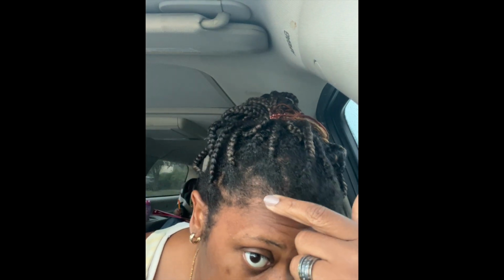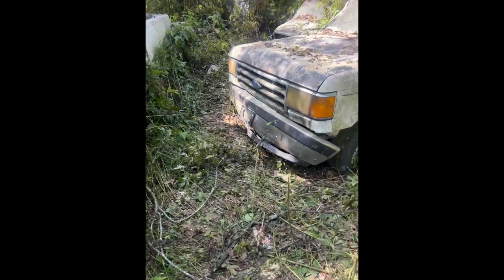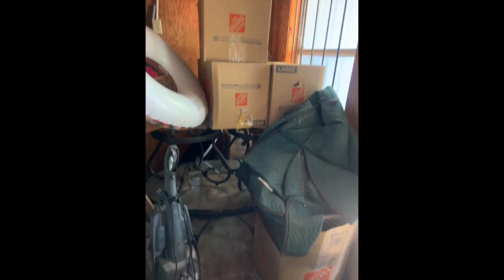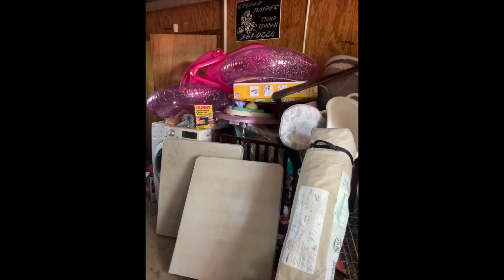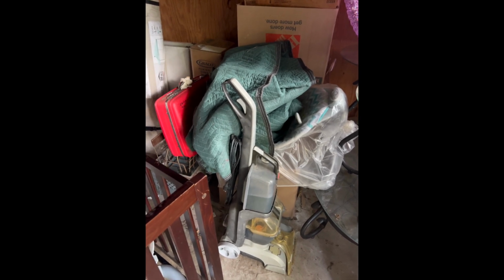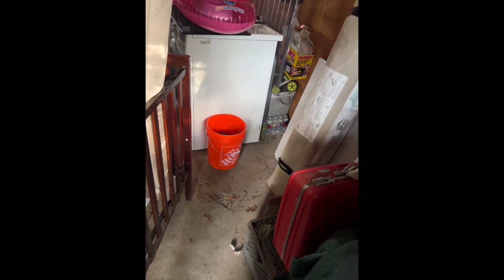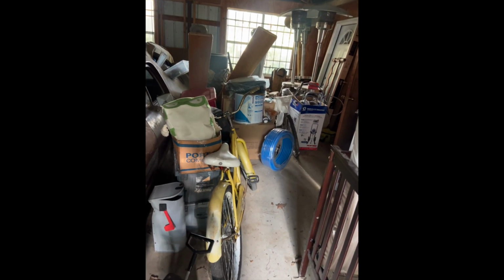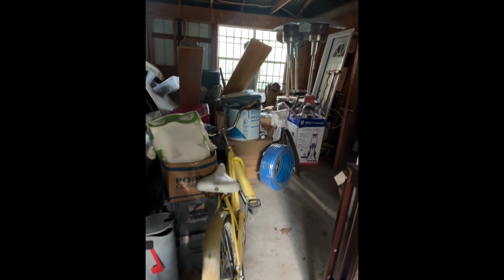DITL SHOP+SHOP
Hi!

Trapped in the South